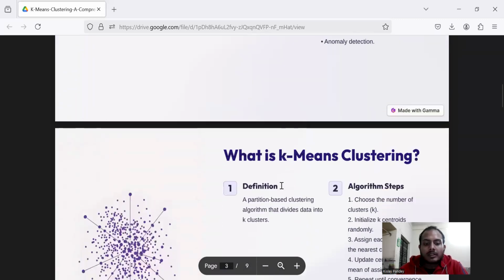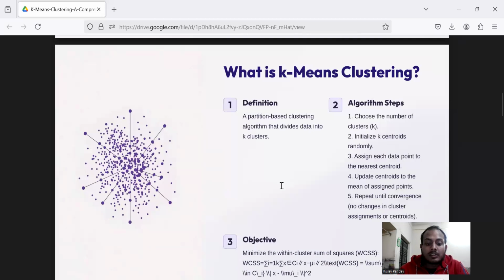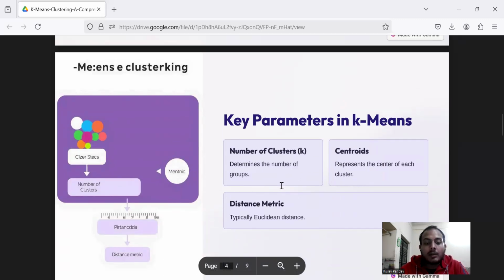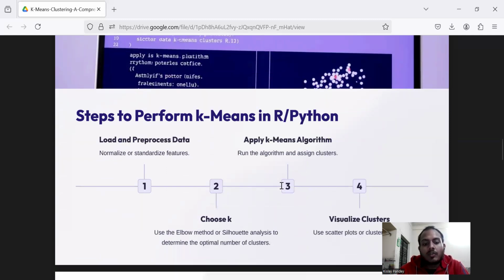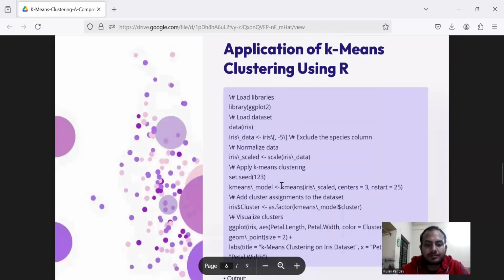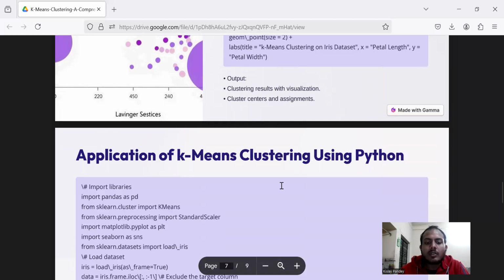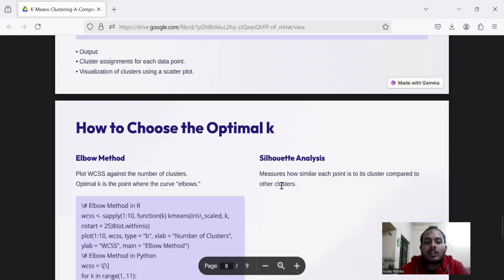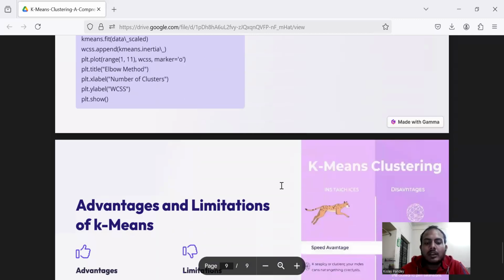CLUSTERING | Data Science